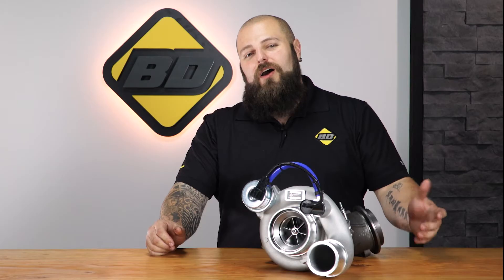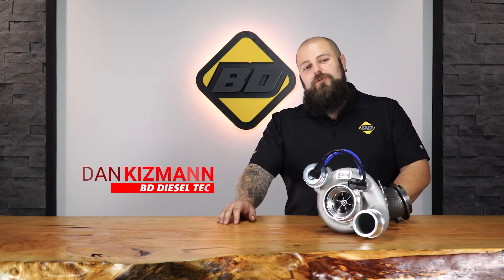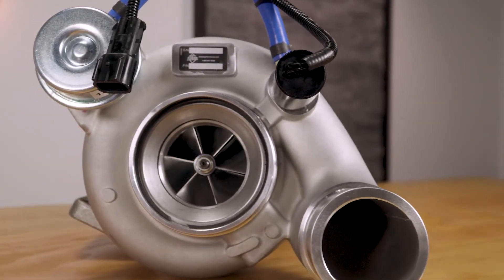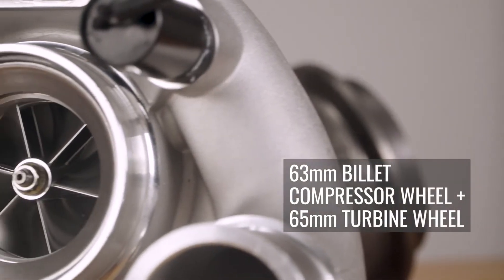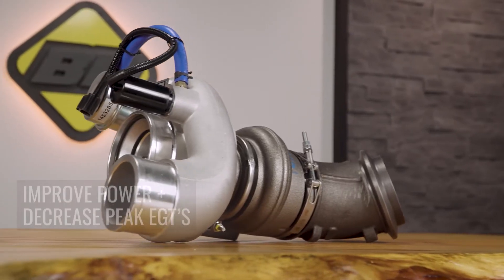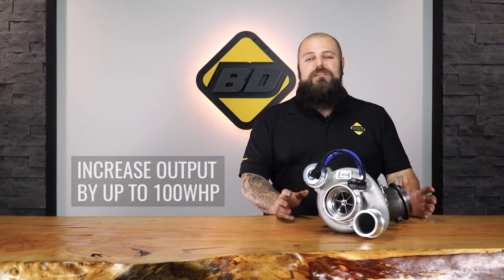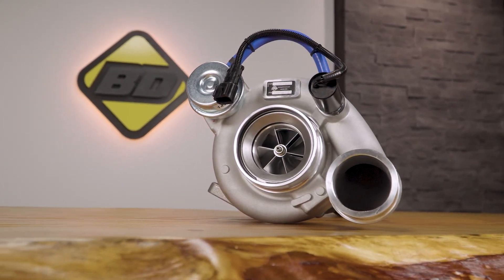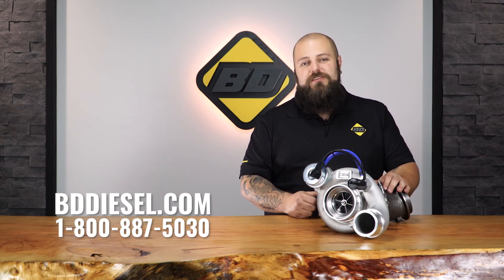BD Diesel 5.9L Screamer - Everything you Need To Know | Cummins Turbo Upgrade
Dan takes us through all the details of BD's newest member to the Screamer Family

BD's Screamer line of turbos offer drop-in, stock-appearing units that add an additional punch in power without major modifications to intake or exhaust systems. The HE351CW Screamer for the Common Rail 5.9L Dodge Cummins engines feature custom compressor and turbine wheels that have been designed to give you increased airflow without compromising on low end performance. With supporting modifications, the Dodge 5.9L Screamer is capable of up to 625hp and can work with any "box" tuner.

The turbine/exhaust outlet is the same as the stock turbo. If you have a turbo mount exhaust brake on your stock turbo it can be transferred to the new Screamer Turbo. If you plan on buying an exhaust brake with this Screamer turbo you should buy according to the year of your truck.